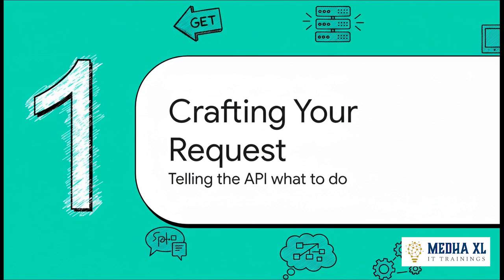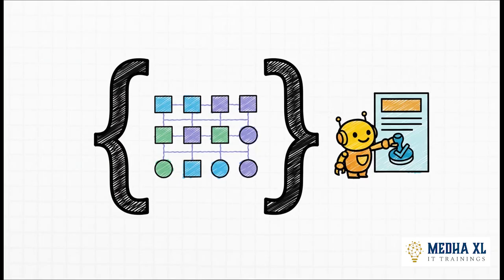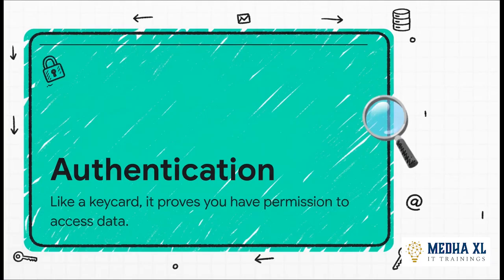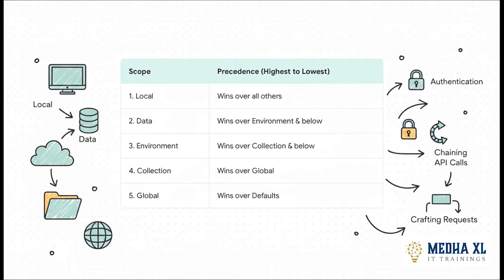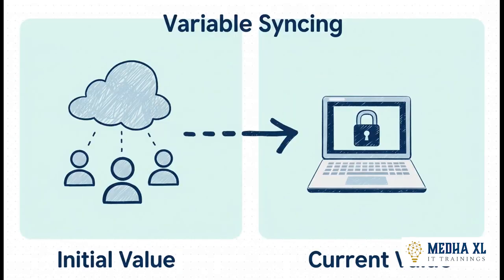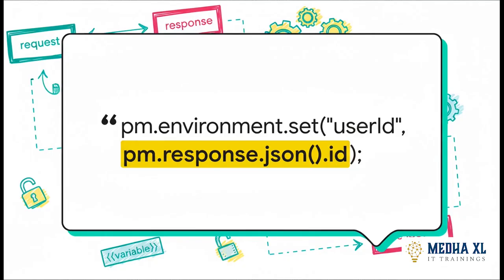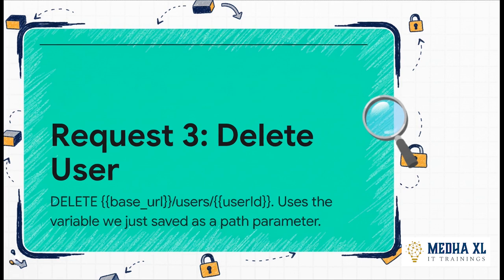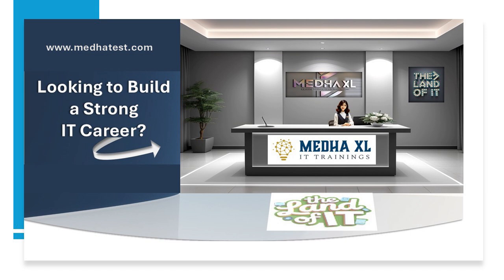Day 3 – Working with REST APIs in Postman | Params, Auth, and Environments Explained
Welcome to Day 3 of our API Testing Series! 🚀
In this session, we’ll explore how to work effectively with REST APIs in Postman, moving beyond basics to master real-world testing scenarios. You’ll learn how to use Path and Query Parameters, send various body formats (raw, form-data, x-www-form-urlencoded), and understand key API Authentication methods like Basic Auth, Bearer Token, and OAuth 2.0.

💻 Hands-on Practice:
We’ll create a complete Collection and Environment for a User Management API, applying everything learned in a structured, professional workflow.

📚 Topics Covered:
✅ Path & Query Parameters
✅ Sending Different Body Formats
✅ API Authentication (Basic, Token, OAuth 2.0)
✅ Creating Environment & Global Variables

🎓 Ideal for testers, developers, and API beginners who want to gain practical API testing experience using Postman.